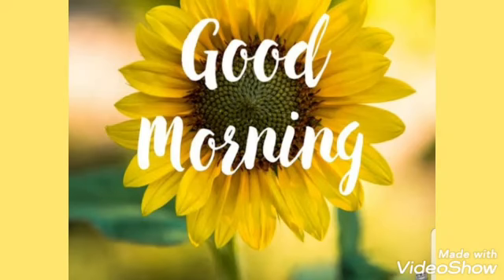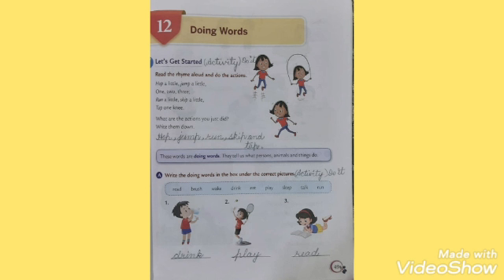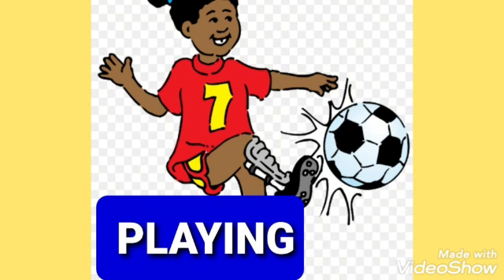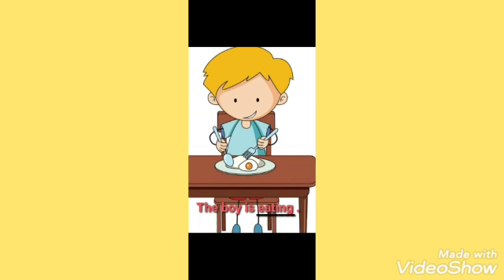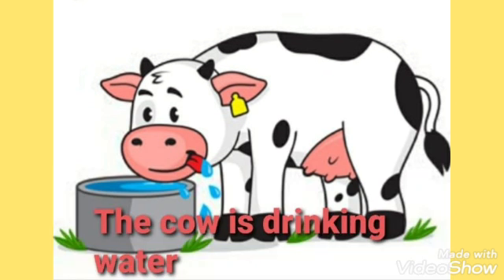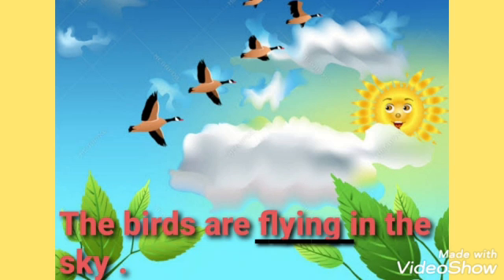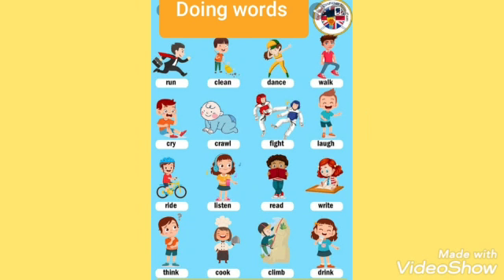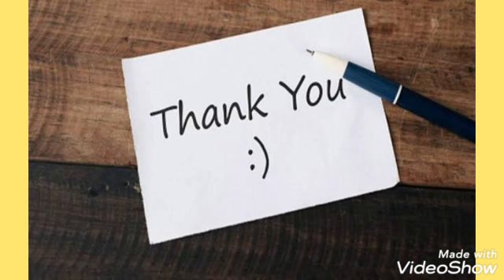Class I (ENGLISH LANGUAGE) Chapter No. "12 Doing Words" (Attachment in description box)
Class I (ENGLISH LANGUAGE)
Chapter No. 12 Doing Words 🏃‍♀️🧍‍♀️💃 ⛹️‍♂️ 🧘‍♀️

Dear Students👦🏻👧🏻
Do watch the video🎥 related to the chapter.

📝Home work: ( BOOK WORK📕)
🍁 Do the exercises given on 🗒️page no. 49, 50, 51 and 52  in English Grammar Book📕
 ♦️ (Activity)
        Read the rhyme aloud and do the actions.
♦️(Exercise A) Activity
     Write the doing words in the box under the correct pictures.

♦️(Exercise B) Activity
     Circle the doing words in the poem.

♦️(Exersice C)
     Look at the pictures. Write the correct doing words to complete the sentences.

♦️(Exersice D)
     Write the correct doing words.

🍁 Follow the pages 📑which are attached 🖇️below👇.

Class Work :(COPY WORK)